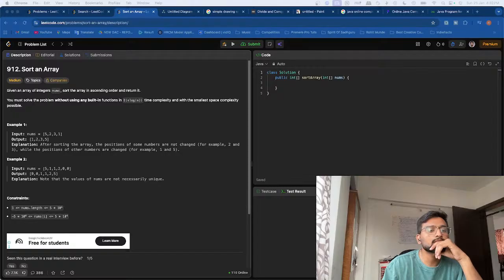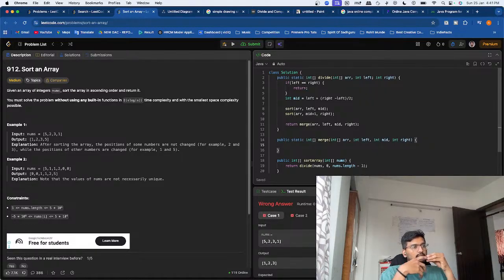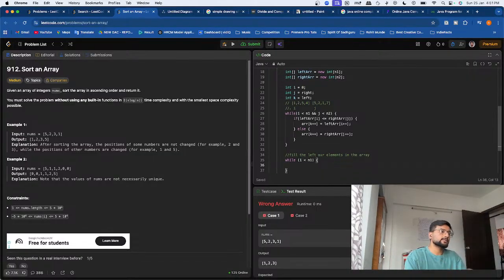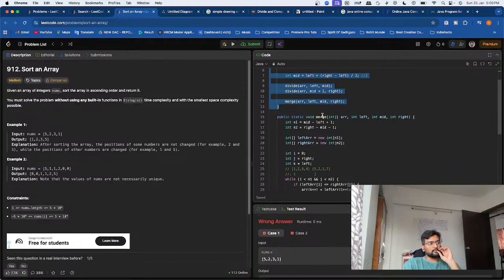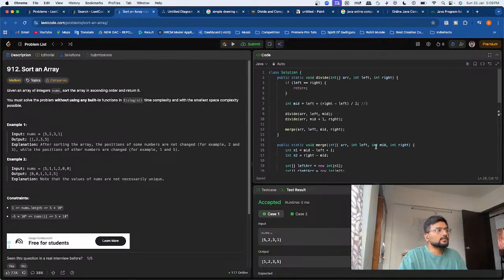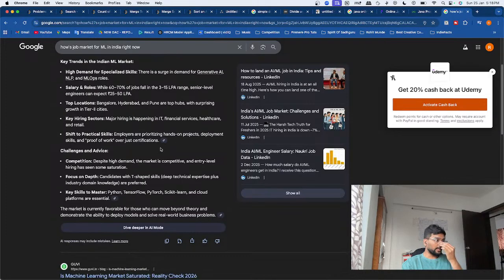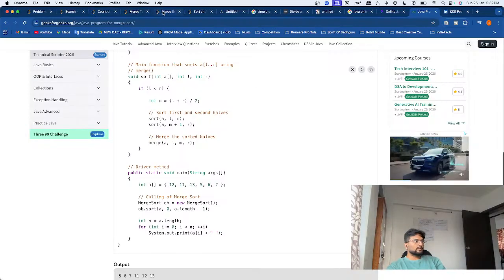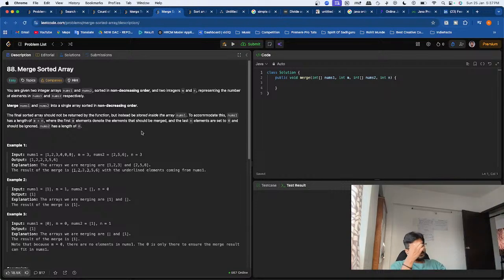Learning DSA in Java | LeetCode | Day 3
Solving some leetcode problems based on Merge Sort Algorithm using Java